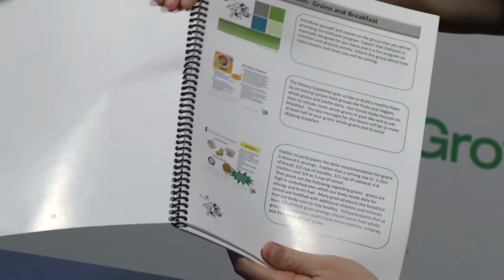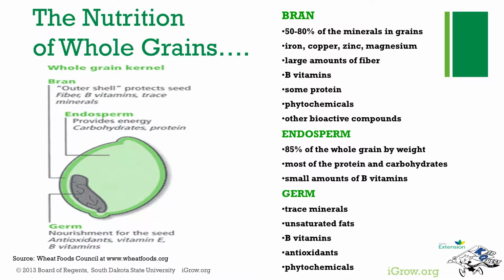KidQuest Lesson 7: Grains and Breakfast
SDSU Extension began working on the KidQuest program in 2004 after identifying a need to specifically address educational efforts in the preadolescent age group or 9 to 12 age group. Watch this iGrow podcast to learn more about the seventh lesson and how to use the Leader's Guide provided for each lesson.

Comments by Ellen Hublou, SDSU Health & Nutritional Sciences Graduate Assistant.